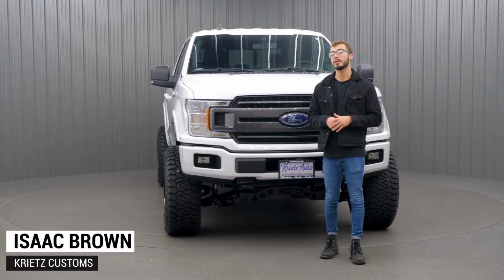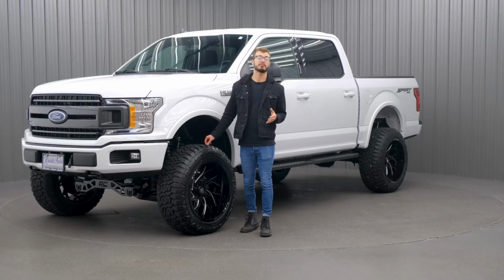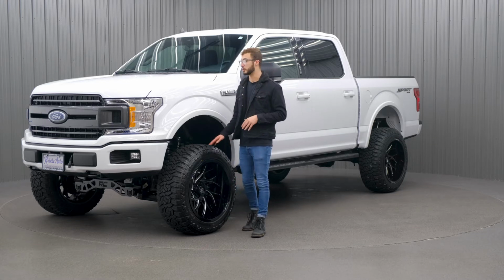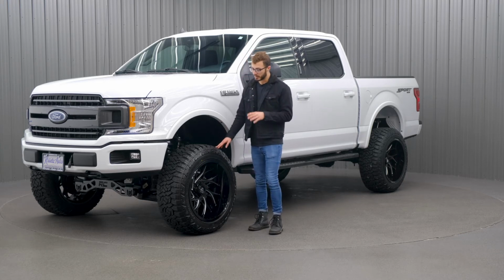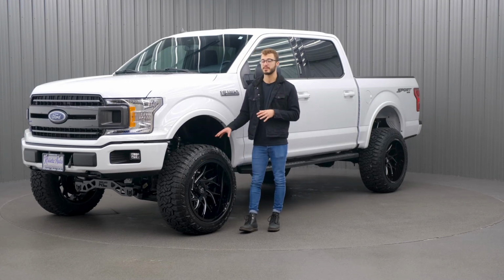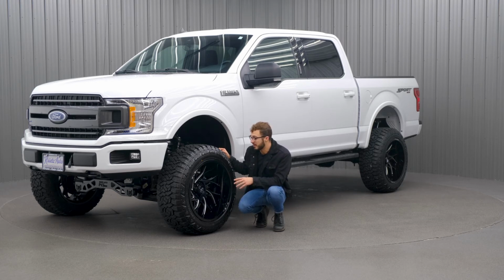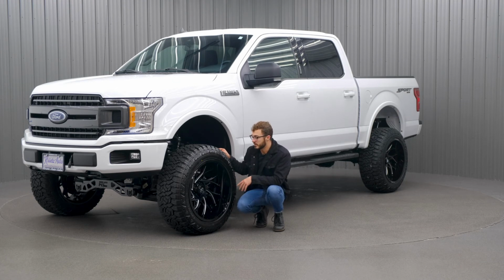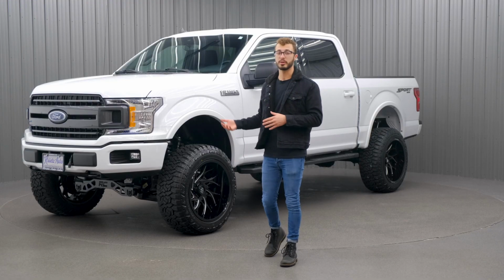BUILD OVERVIEW: Lifted 2020 Ford F-150 | Rough Country Lift Kit | 22x12 Fuel Runner Wheels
Lifted 2020 Ford F-150 XLT | 6 Inch Rough Country Suspension Lift Kit, 22x12 Fuel Runner Wheels, and 33 Inch Fury Country Hunter Tires!

Are you wondering what kit should you use to Lift your Ford F-150 XLT? What wheels and tires should you put on your Lifted Ford F-150? What size wheels you can fit on a 6 Inch Rough Country Lift Kit? Check out this overview of our recent build on a Lifted 2020 Ford F-150. We added a 6 Inch Rough Country Lift Kit, 22x12 Fuel Runner Wheels, and 33 Inch Fury Country Hunter Tires to this 2020 Ford F-150 XLT.

FINANCING OPTIONS: Want to learn more about our Financing Options? Tell our Specialized Team what you want to Purchase, and we will see if we can get you set-up with 0% Financing for 12 Months!